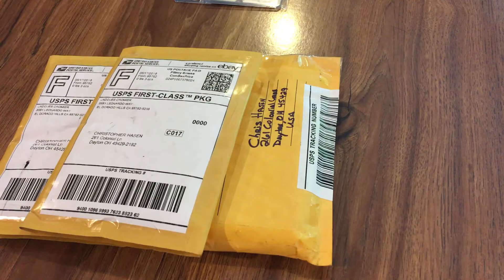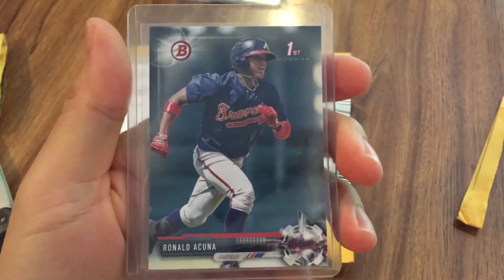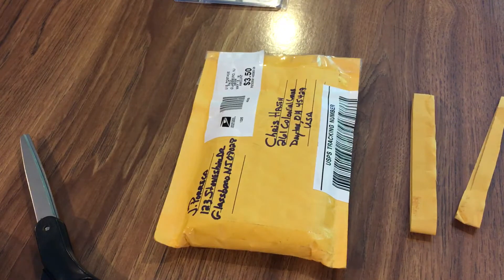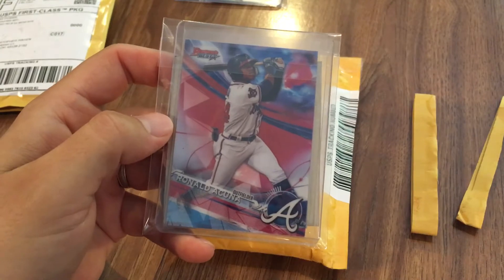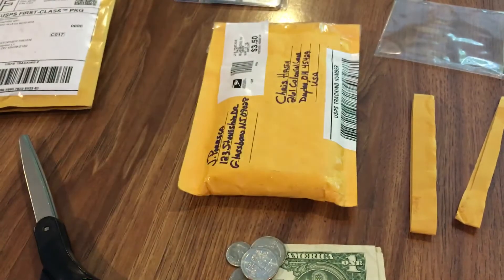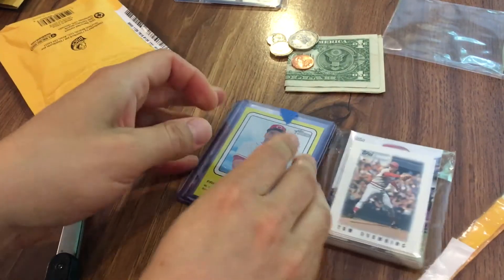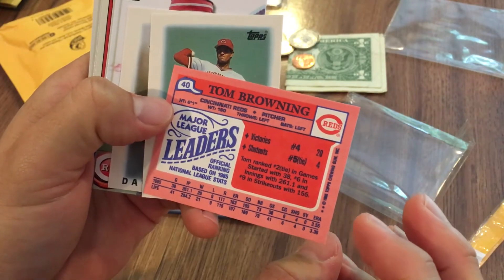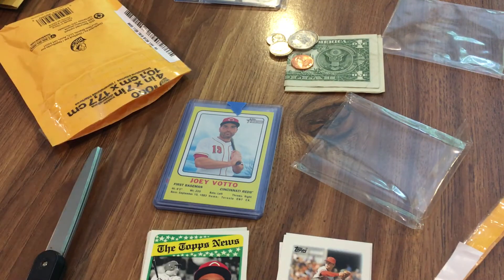3 package mailday!! Acuna and care package from Buffalo Jr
Morning everybody, have a three package Mailday.  Got two nice Ronald Acuna prospect cards for the PC and a nice care package with some Cincinnati Reds cards from Buffalo Junior!!!